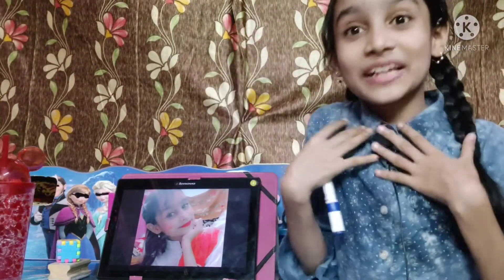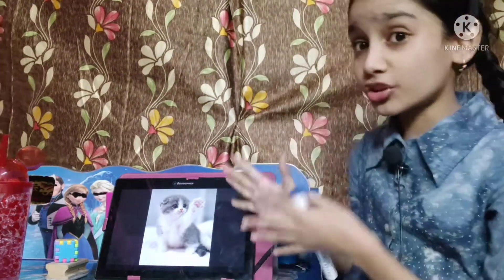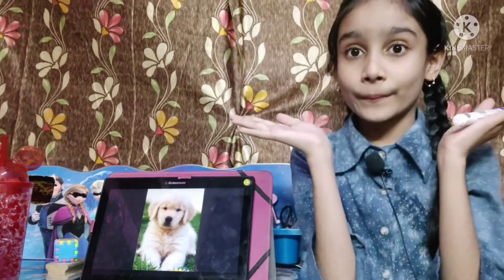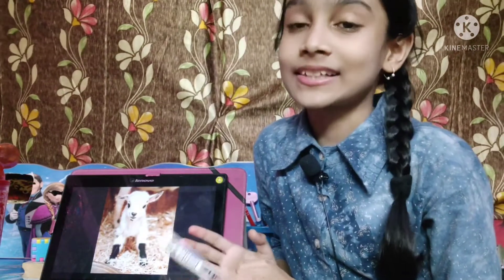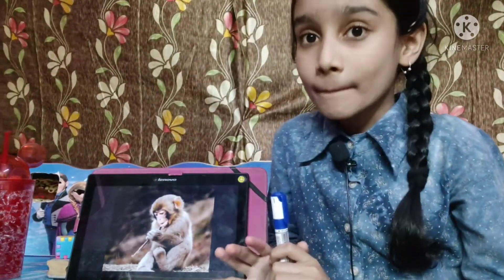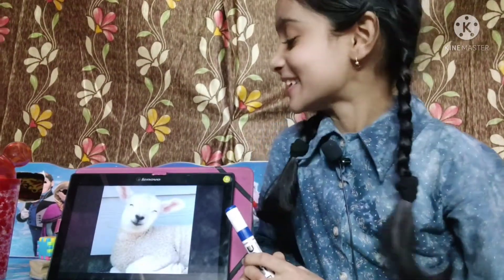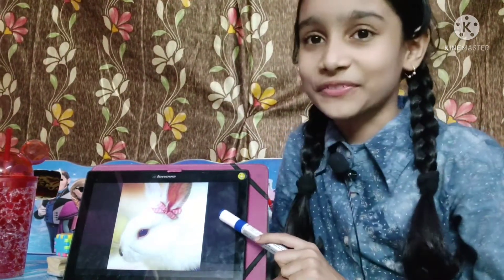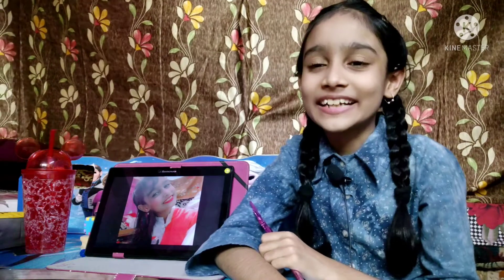Let's Learn About Animals / Learn Animals For Kid's . Pre School Junior.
Hello friends 🙋🏻‍♀️ This video is specially designed to make it easy for your child to learn all about animals . it's delight full . Let's begin and let's learn everything about animals.